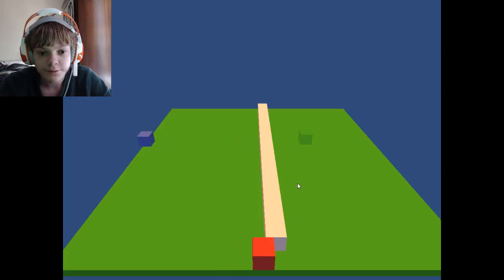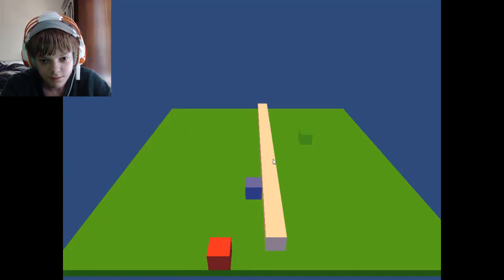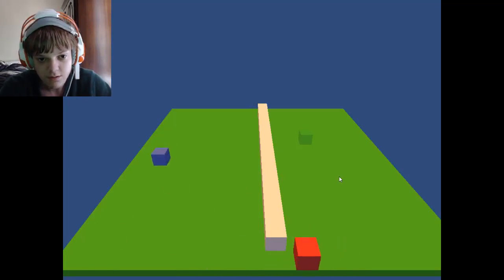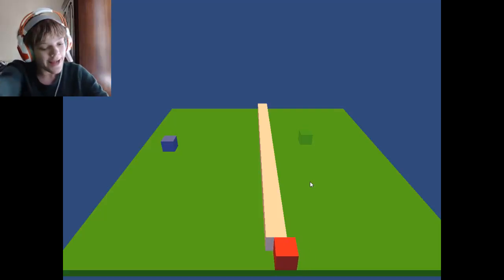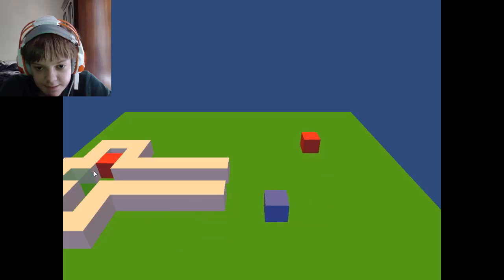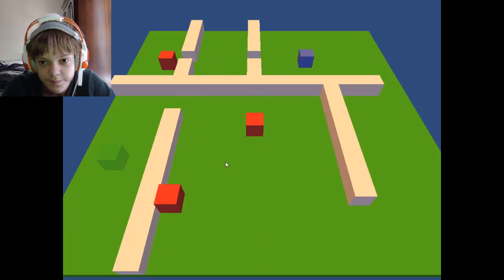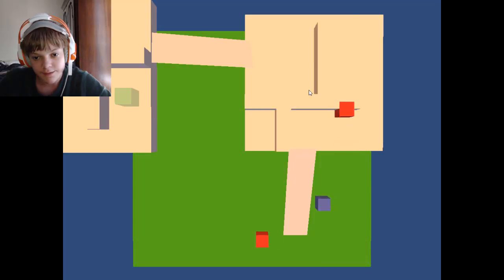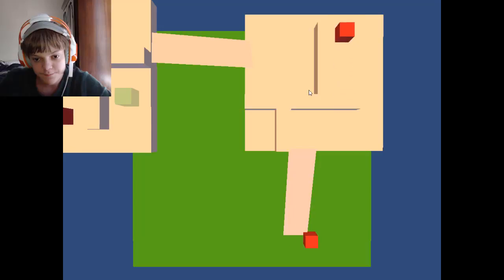Definition of Rage | Blocky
Blocky is a game where you must complete levels without touching the red blocks or falling off the edge.